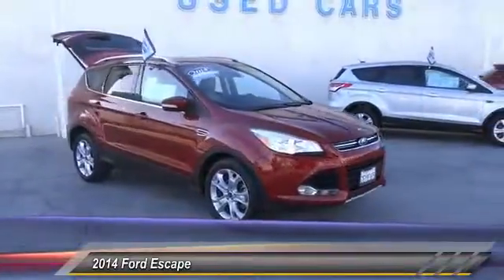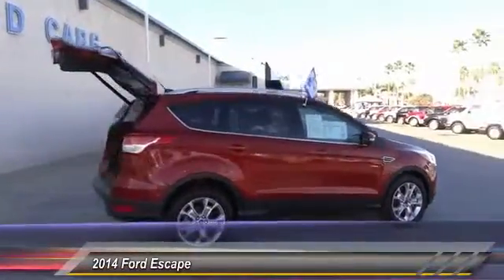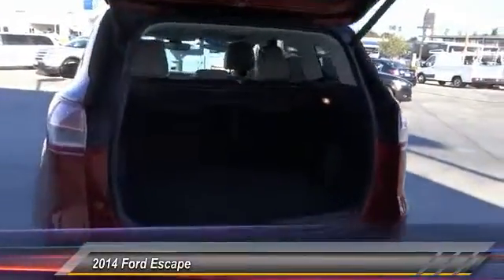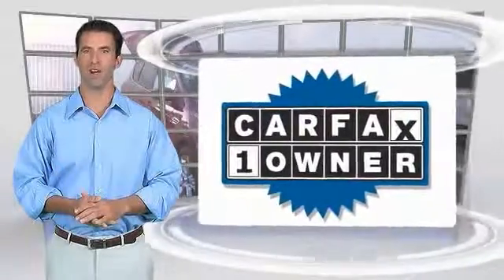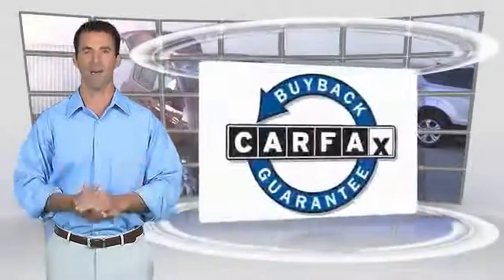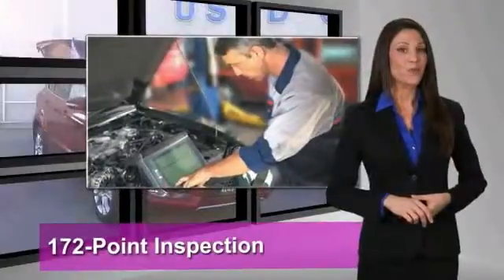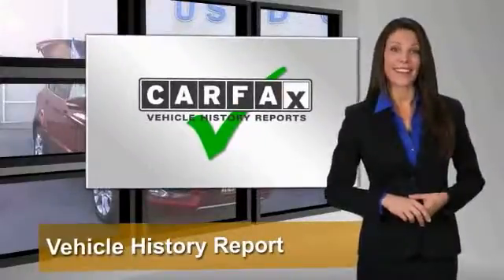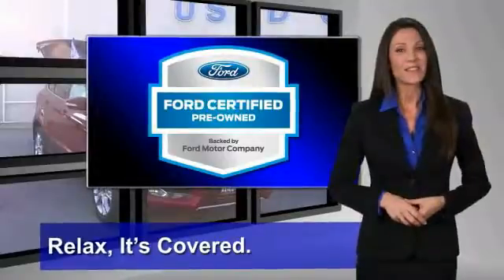2014 Ford Escape RIVERSIDE,CORONA,SAN BERNARDINO,MORENO VALLEY,FONTANA 777230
2014 Ford Escape 4DR TITANIUM 4WD

Fritts Ford
8000 Auto Drive

FRITTS FORD, PROUDLY SERVING RIVERSIDE, CORONA, SAN BERNARDINO, MORENO VALLEY, FONTANA, AND SURROUNDING CALIFORNIA LOCATIONS. THIS RED 2014 Ford ESCAPE IS EQUIPPED WITH A ENGINE: 2.0L ECOBOOST , AUTOMATIC TRANSMISSION, AND RECEIVES AN ESTIMATED 22 City/30 Hwy MPG. 2014 Ford ESCAPE 4DR TITANIUM 4WD Stock #: 777230 | VIN: 1FMCU9J96EUD10622 | 2014 Ford Escape 4WD 4dr Titanium Fritts Ford